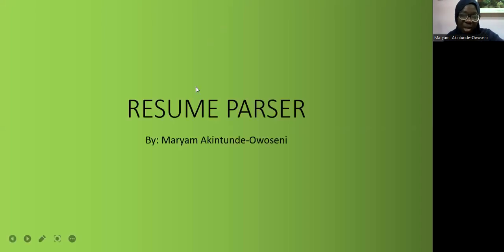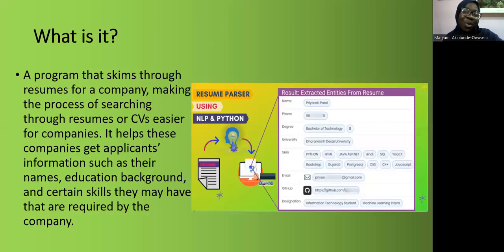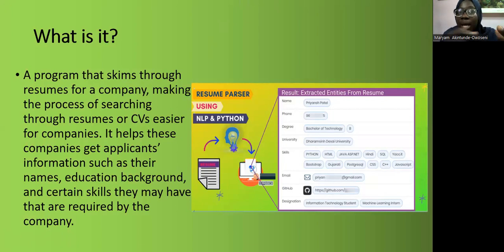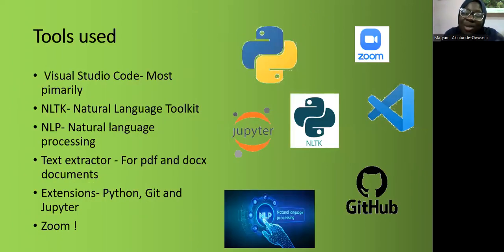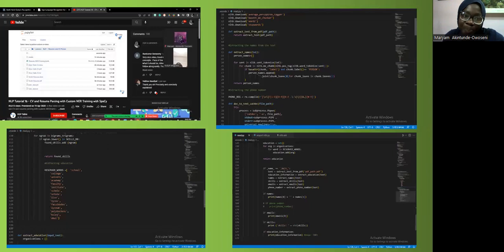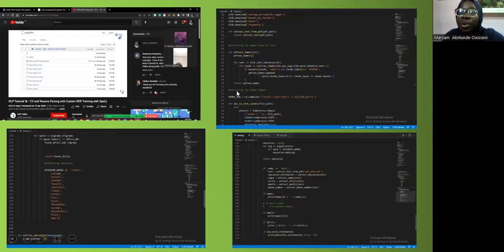Resume Parser with VS code!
A resume parser using Vs Code!